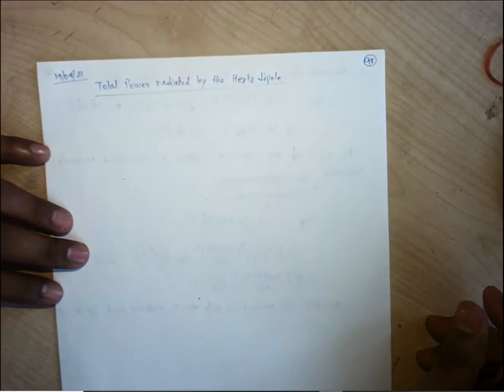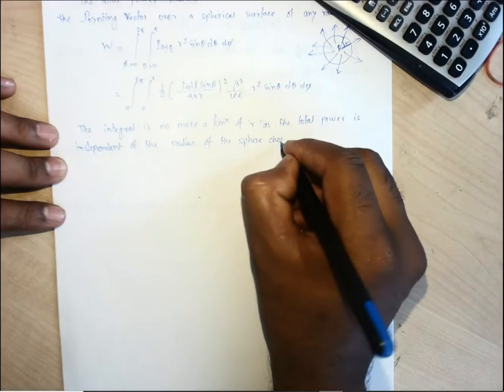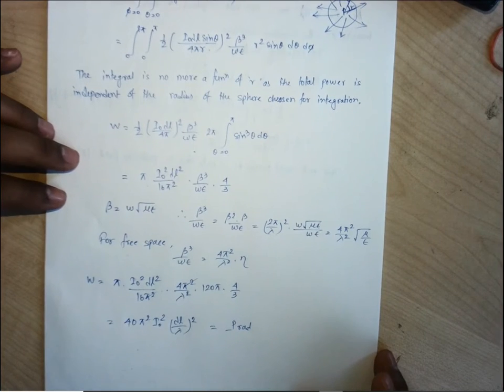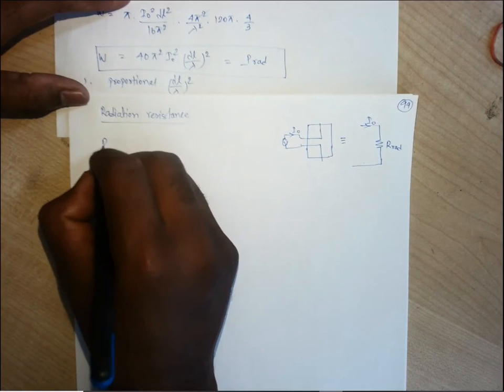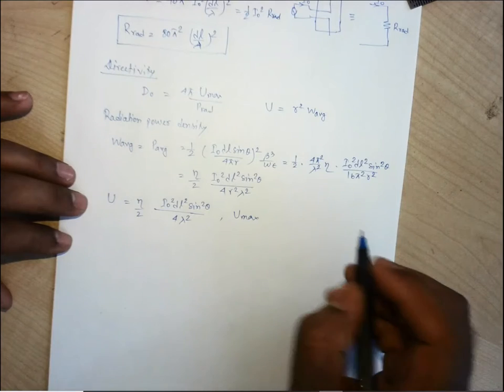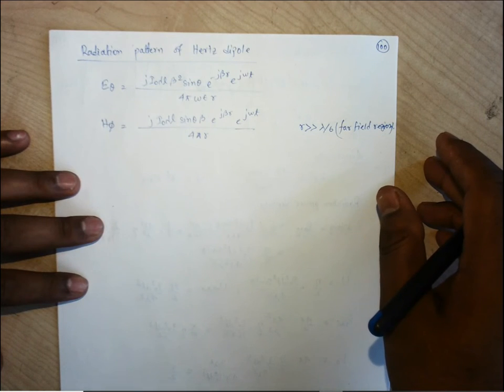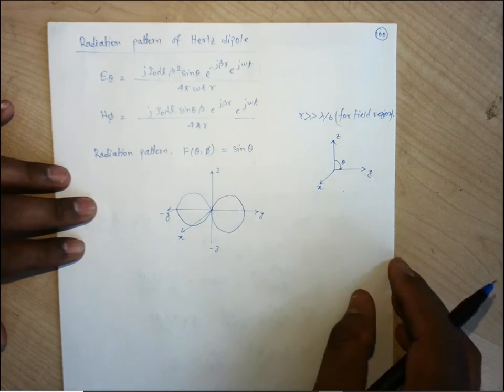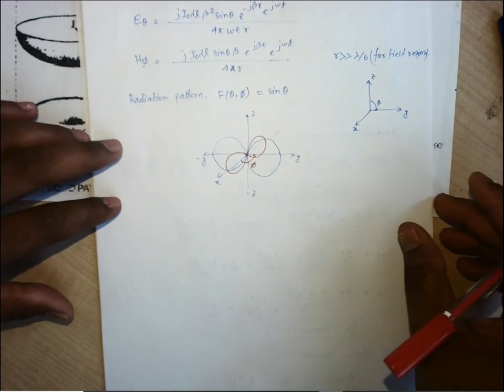26. Antenna Part-15